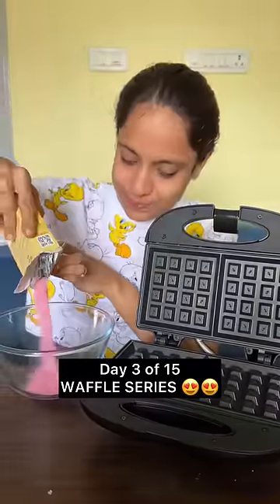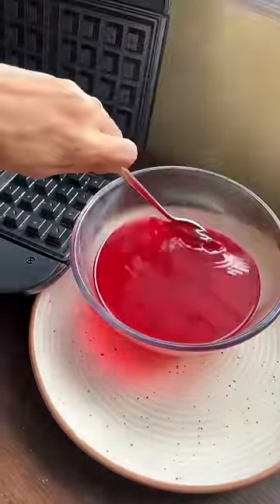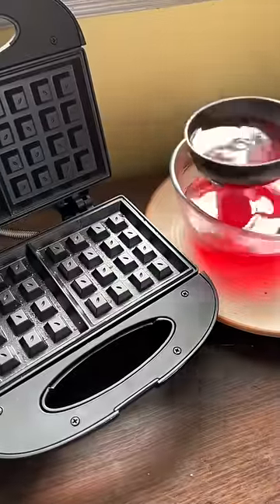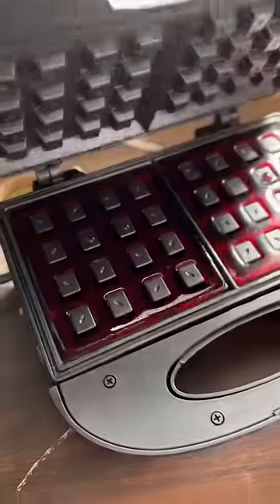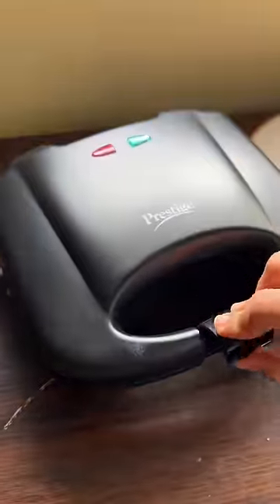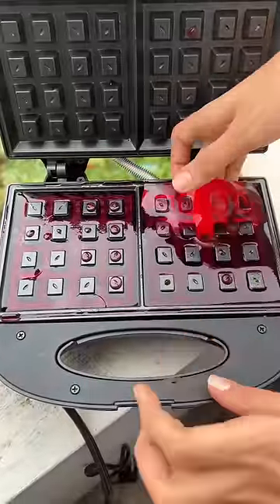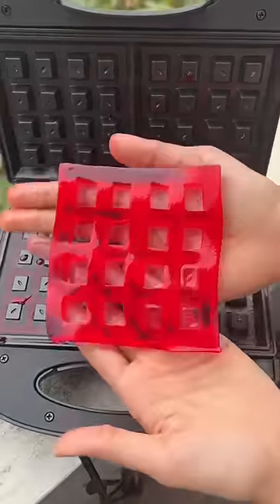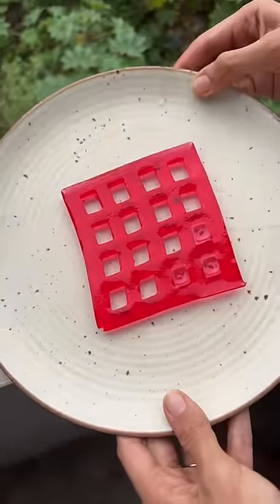Jelly Waffle 😍😍 | Day 3 of 15 WAFFLE SERIES 😱😱 | Will it Waffle ? | So Saute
Jelly Waffle recipe. yeh wala recipe was super fun to make,. watch and share your comments below.